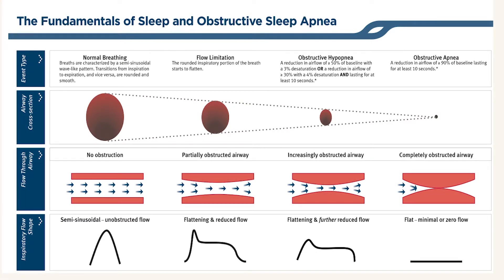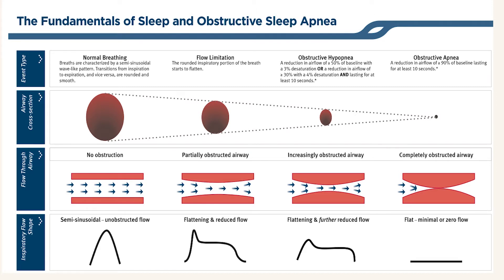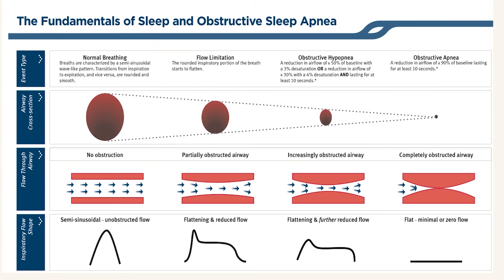Fundamentals of Sleep Apnea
Steve Carstensen, DDS identifies the basics of sleep and obstructive sleep apnea.